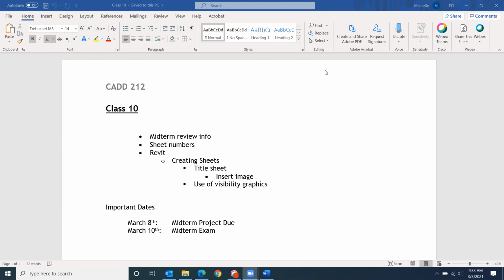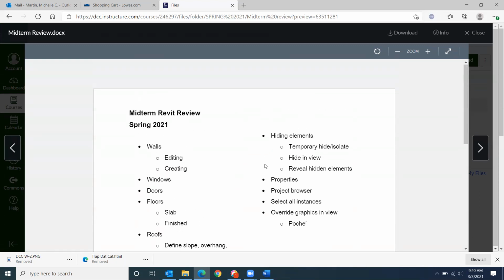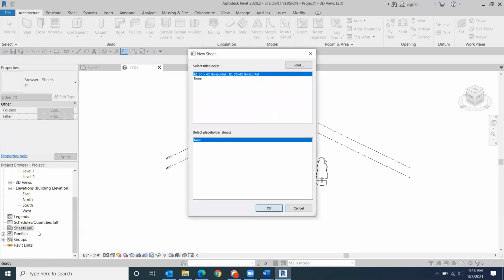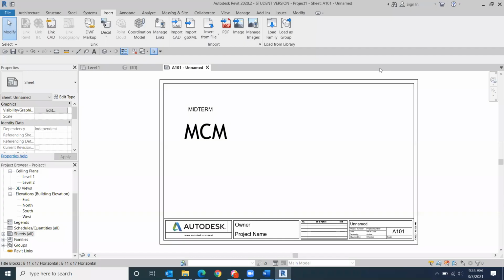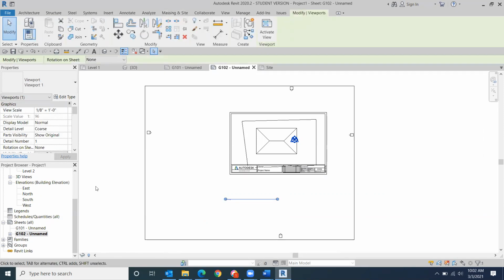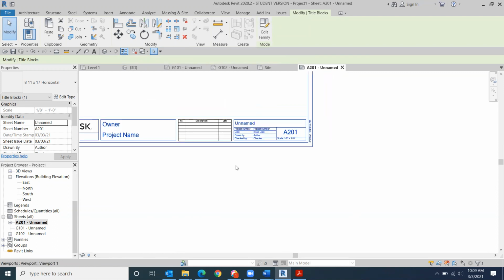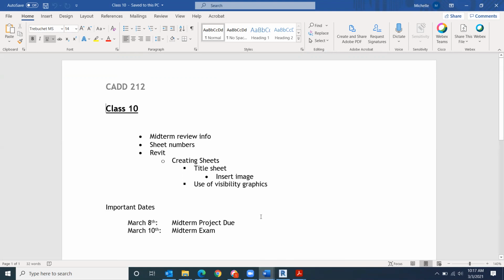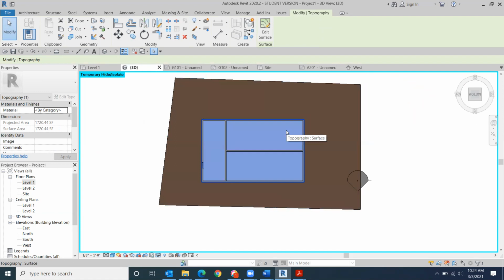DCC CADD 212 Class 10 3/3/21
Midterm review. Creating sheets.